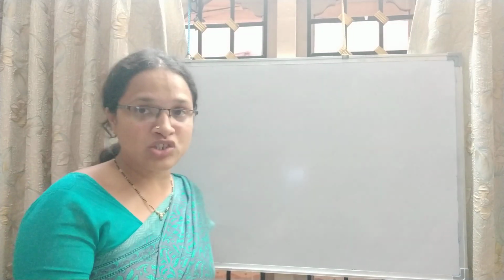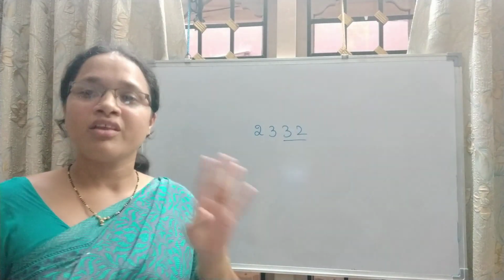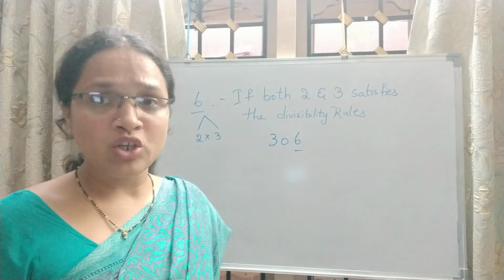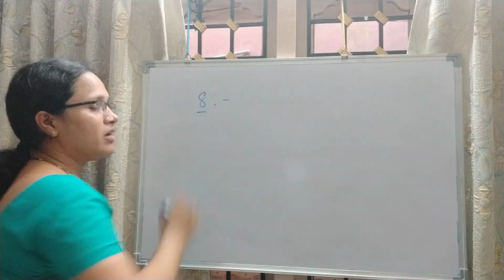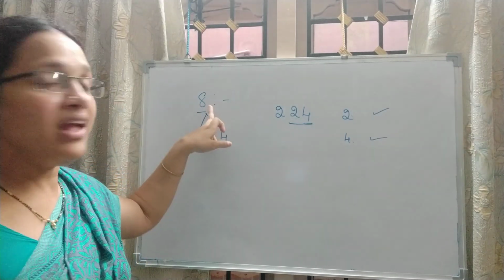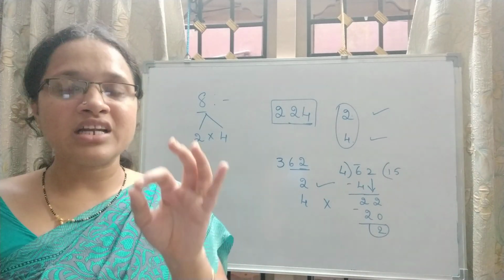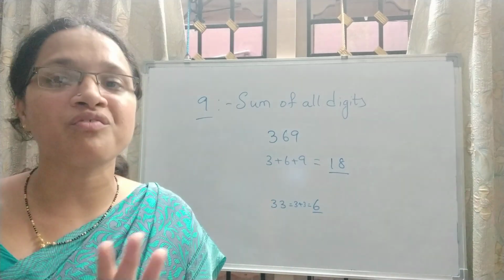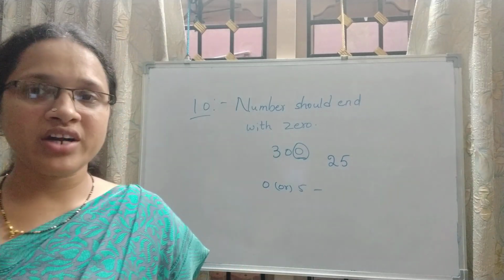Divisibility rule of 6,8,9,10